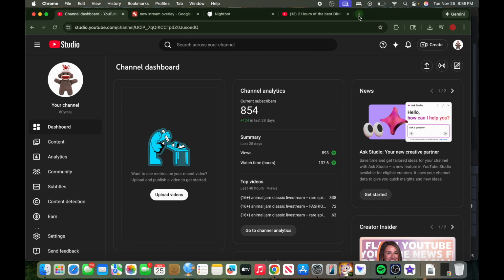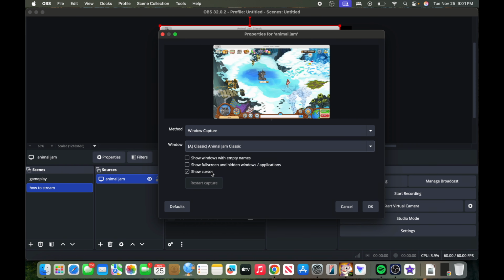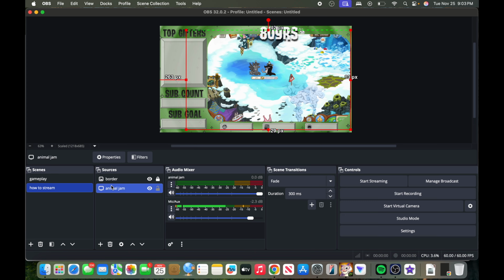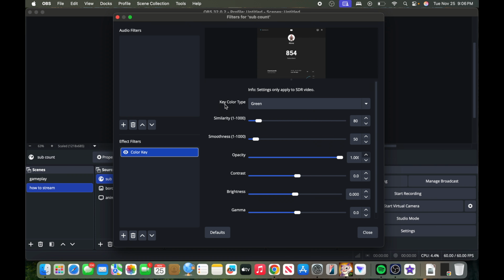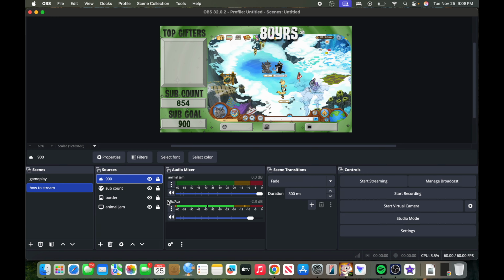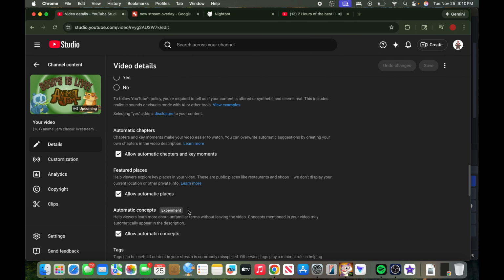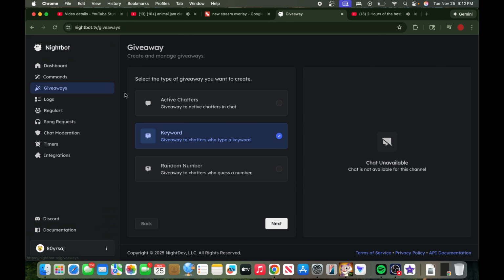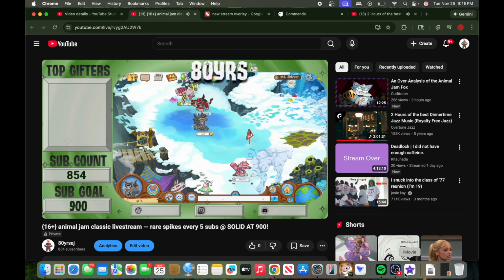how to stream animal jam using obs!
hiiiii this is a tutorial on how to stream animal jam using obs!

let me know if you have any questions or need clarification on anything